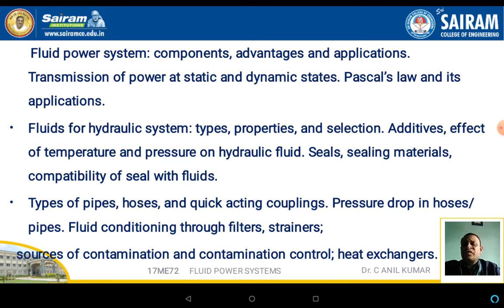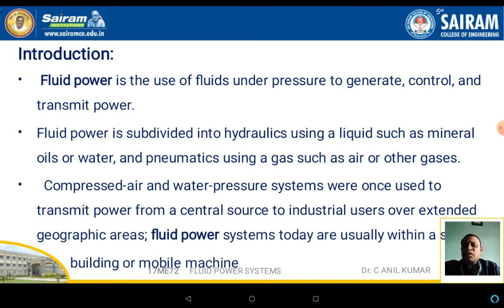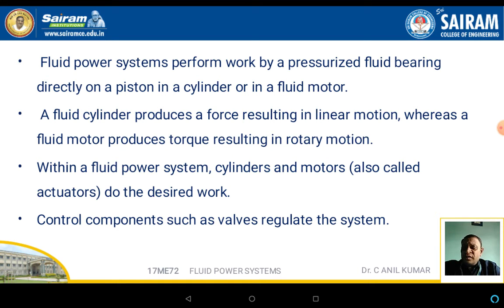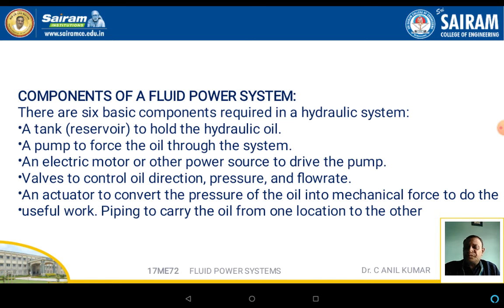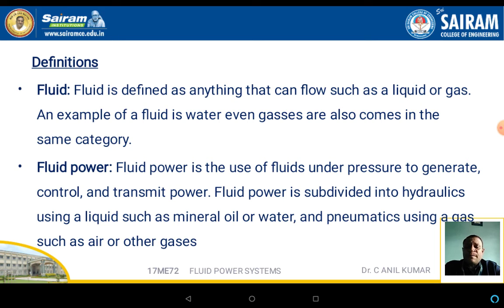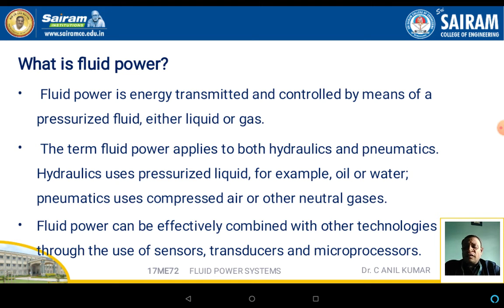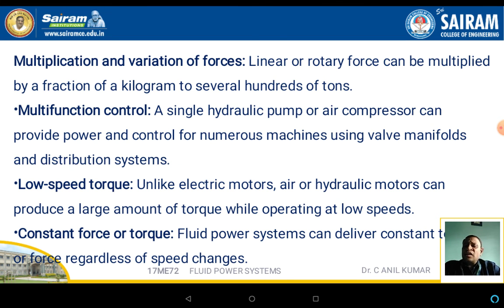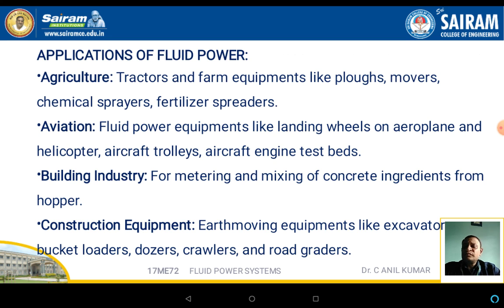Lecture video1_17ME72_Module1_Fluid Power Systems _Dr C Anil Kumar